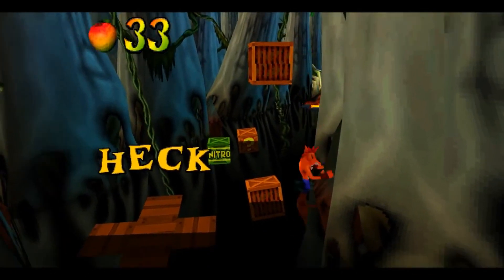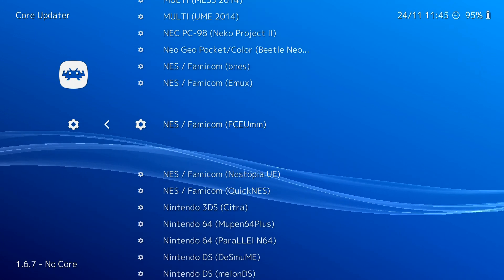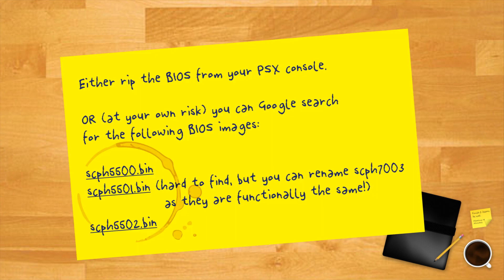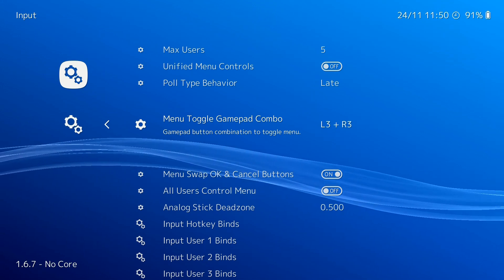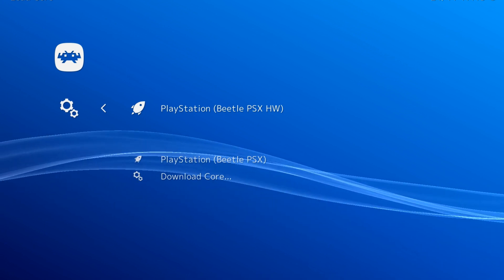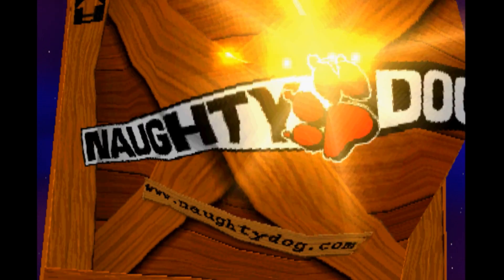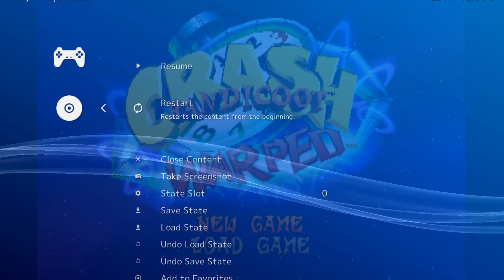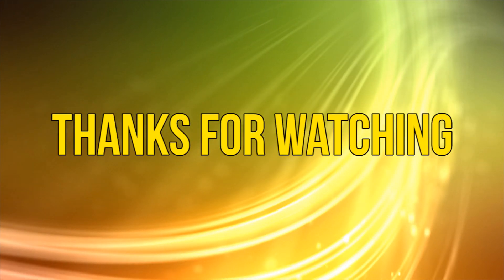How to Set Up and Configure RetroArch PS1 Emulation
It's great to be able to emulate all your console games to PC under the Retroarch frontend, but PS1 emulation has always been a little bit trickier - thanks to things like BIOS and disc-swapping.

We're here to show you how to set up and configure PS1 emulation on Retroarch, setting you up for the ultimate 90s gaming nostalgia tour using the impressive Beetle PSX core.

[00:43] Meet Retroarch
[01:29] What You Need
[02:31] Settings to Tweak
[03:20] Installing BeetlePSX
[04:38] In-game Tweaking
[05:32] In-game Graphics